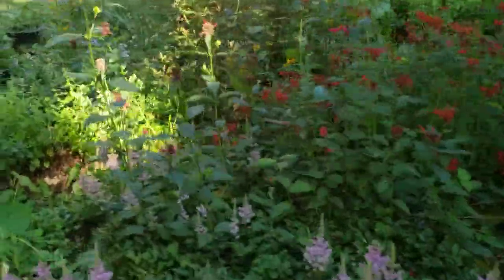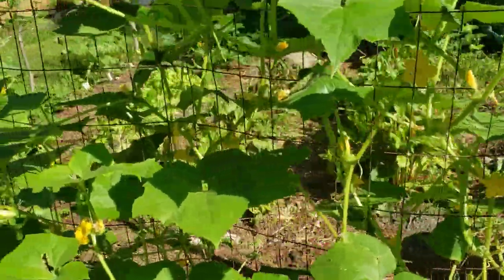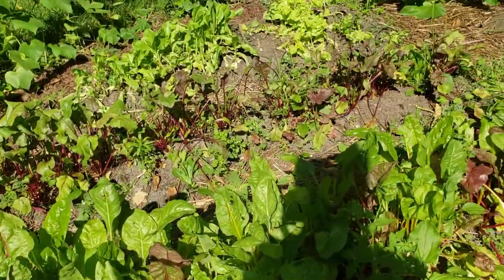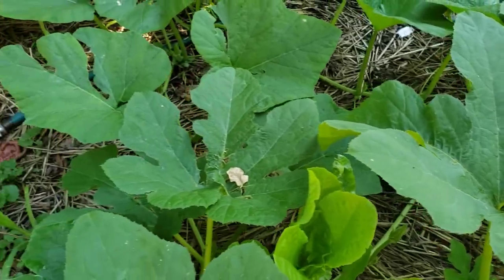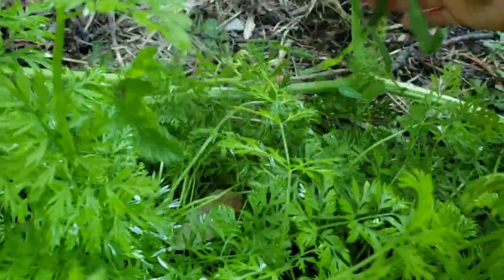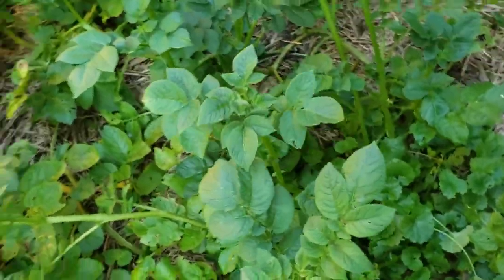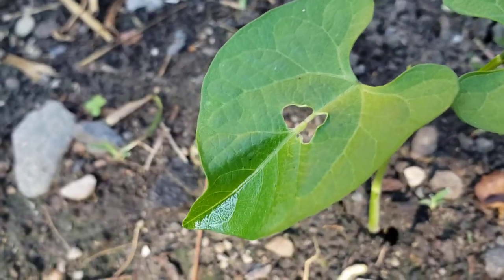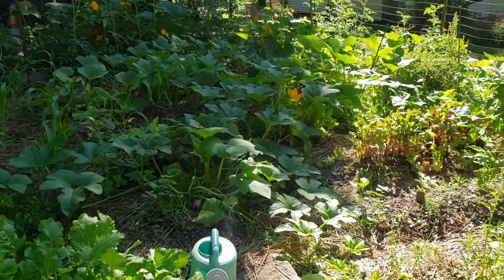Organic Garden Update for July 2020. Solution for cutworms and other nighttime garden marauders.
My garden is having its best year since about 5 years ago.  Due to the growing canopy and my lack of gardening time it faltered for a while.
This year I loaded it with well rotted goat manure and covered it with straw.